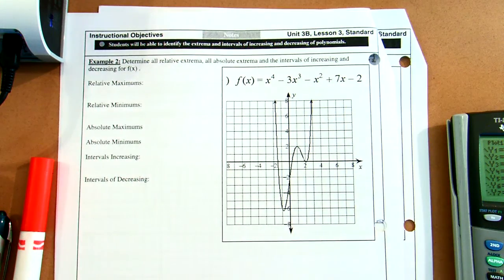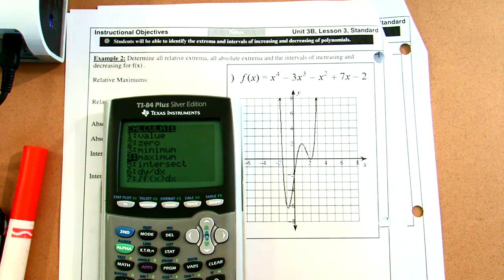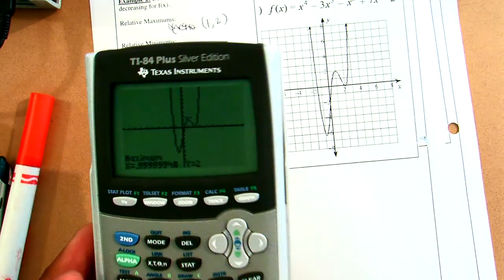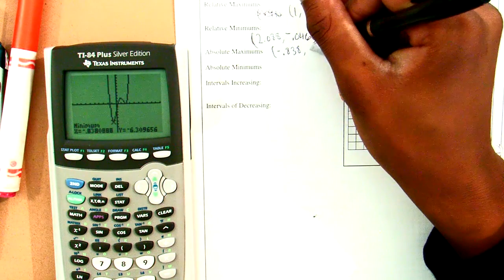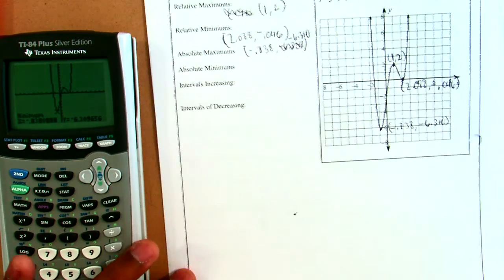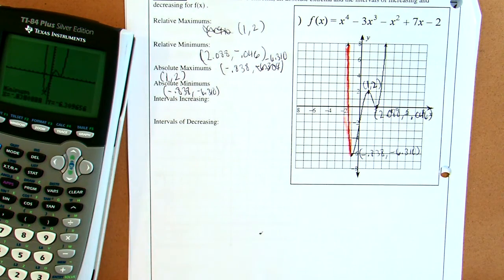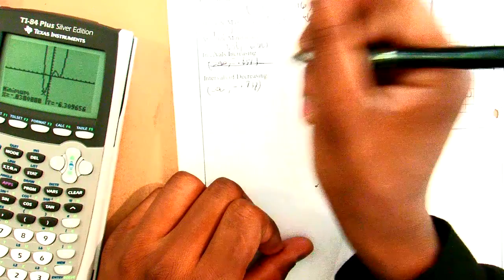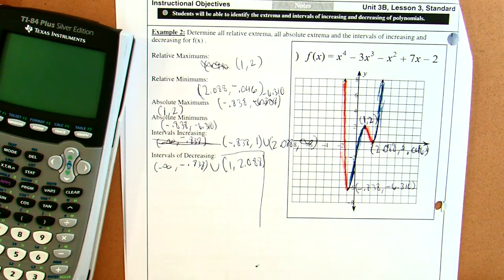12 12Polynomial calculator